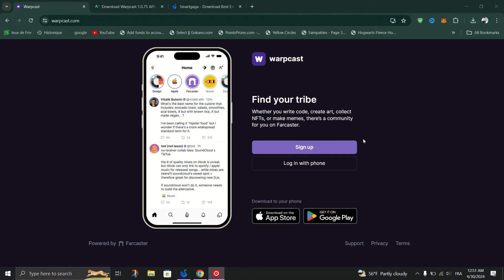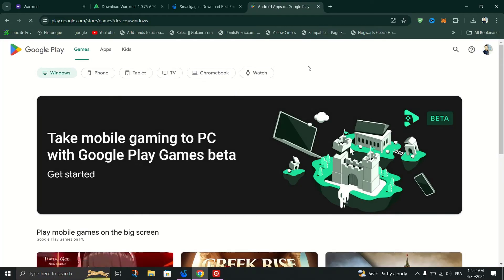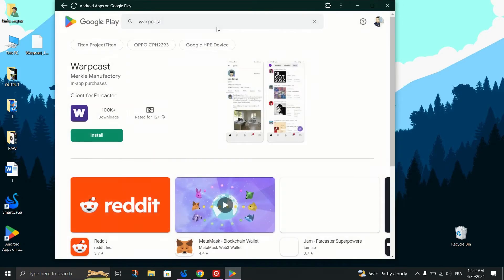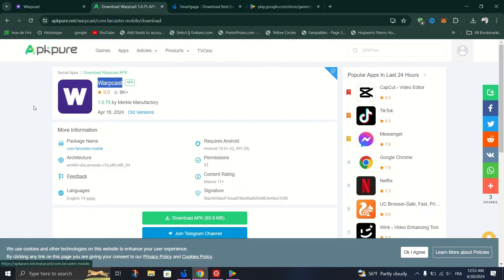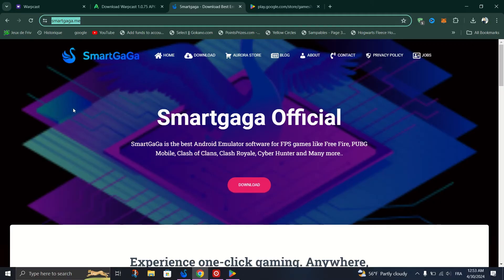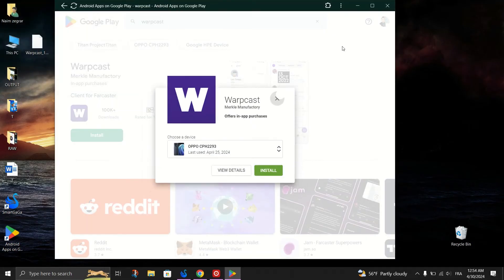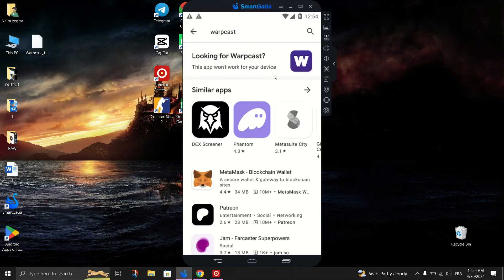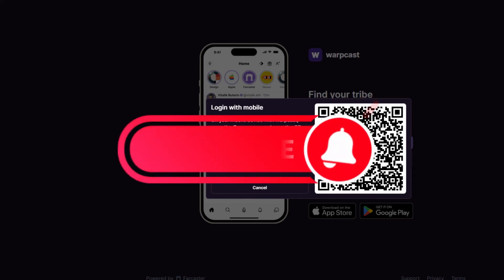How to Login Warpcast on PC❗(2025) (Tutorial)✅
🎥 In this video I'll show you How to use Warpcast on PC. The method is very simple and clearly described in the video. 🍳 Follow all of the steps & How to download  web3 apps